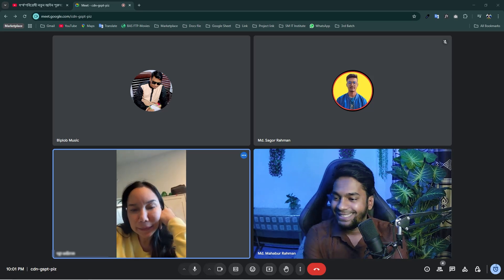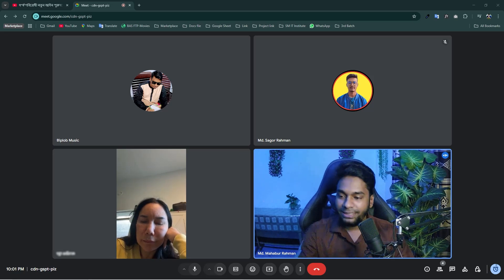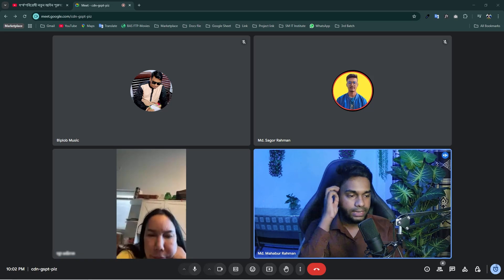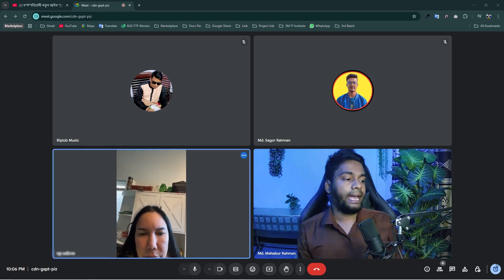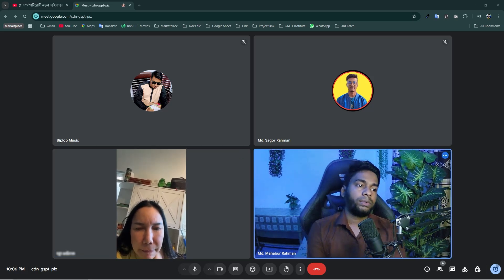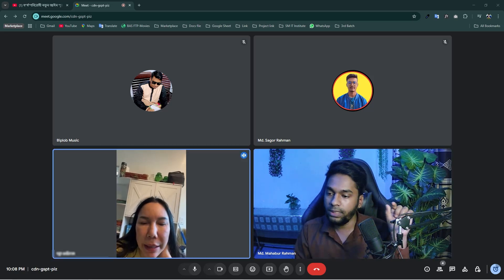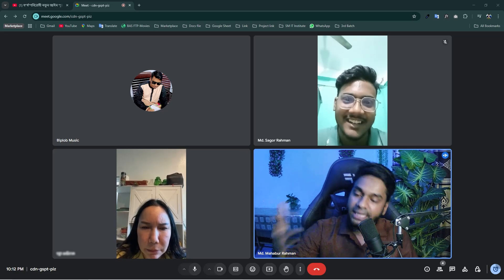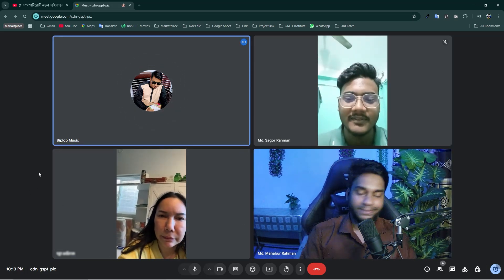$300 USD ওয়েবসাইটের কাজ দিলো থাইল্যান্ডের লেডি বায়ার | SM IT Institute | Mahabub Sir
About Video:
ফ্রিল্যান্সিংয়ে বিদেশি বায়ারদের সাথে কাজ করাটা কেমন হয়? 🌏💼 আজকের ভিডিওতে থাকছে থাইল্যান্ডের লেডি বায়ারের সাথে ওয়েবসাইট ডেভেলপমেন্ট প্রজেক্টের লাইভ মিটিং! যদি আপনি ওয়েব ডেভেলপমেন্ট বা ফ্রিল্যান্সিং শিখতে চান এবং বায়ারের সাথে কিভাবে কথা বলতে হয় সেটা জানতে চান, তাহলে এই ভিডিওটি আপনার জন্য।

🔹 ভিডিওতে যা থাকছে:
✅ $300 ডলারের ওয়েবসাইট প্রজেক্টের লাইভ মিটিং
✅ থাইল্যান্ডের লেডি বায়ারের রিকোয়ারমেন্টস
✅ কিভাবে বায়ারকে কনভিন্স করবেন
✅ ফ্রিল্যান্সিংয়ে নতুনদের জন্য গাইডলাইন

আপনি যদি ফ্রিল্যান্সিং এবং ক্লায়েন্ট মিটিং নিয়ে আরও শিখতে চান, তাহলে আমাদের চ্যানেলটি সাথে থাকুন।

About Mahabub Sir:
Course Mentor/Teacher - Mahabub Sir
Address - Uttara, Dhaka